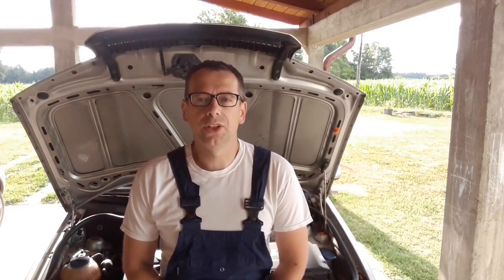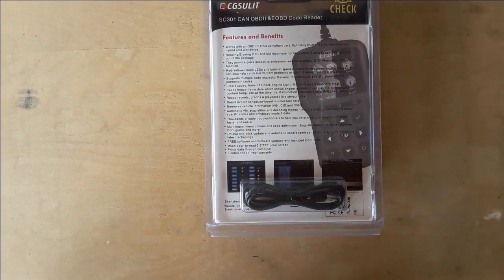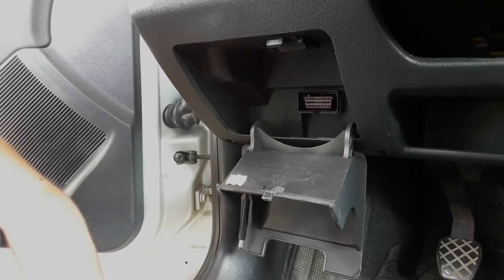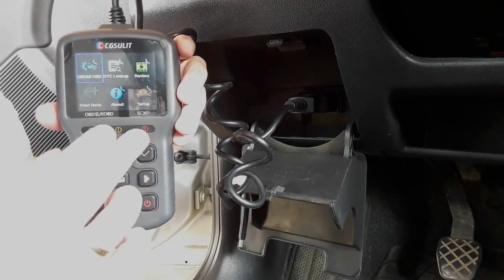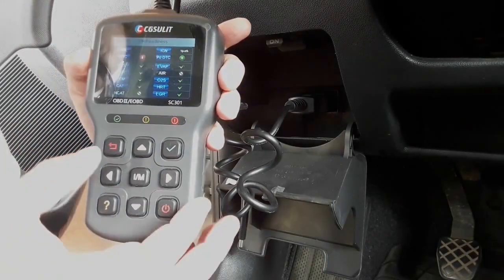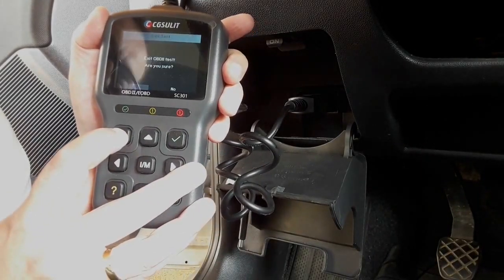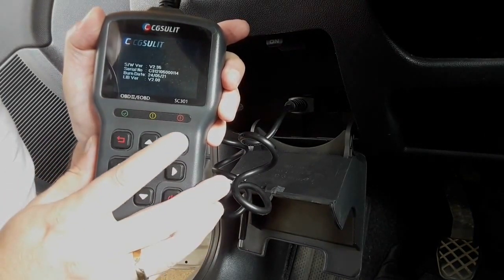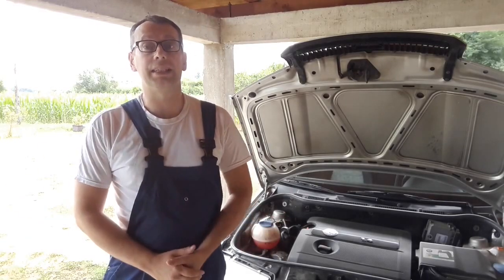OBD Reader Review-CGSulit SC301 OBDII and EOBD Code Reader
Content of this video:
00:00 Intro
00:37 Unboxing of the OBD2 scanner
02:52 Features of the SC301
10:35 Final opinion

In this video, you can see a review of the OBD code reader, the CG Sulit SC301.
You can see the unboxing, features, how it works on the car, and an honest opinion about this OBD reader.

This is the latest purchase link for buying in the United States